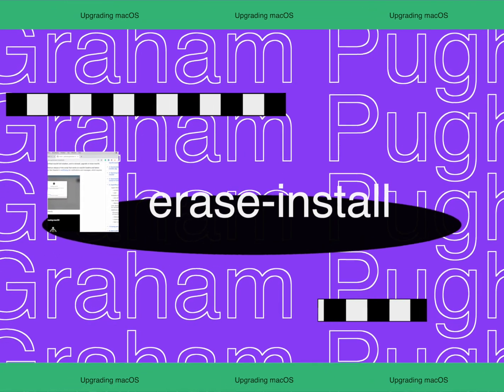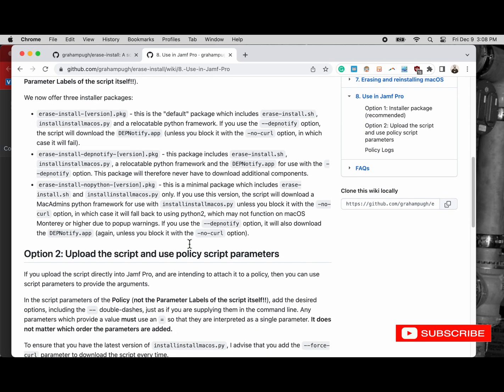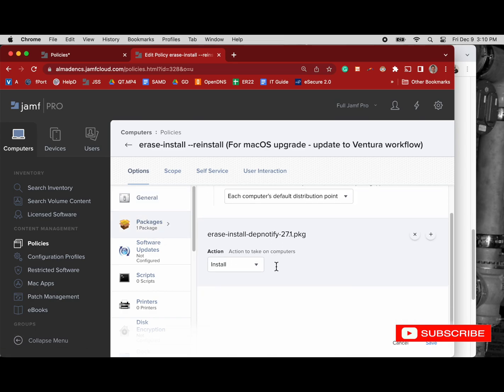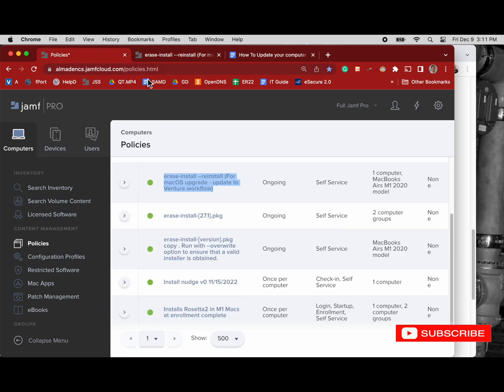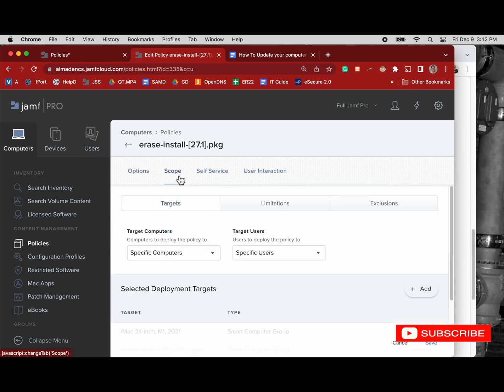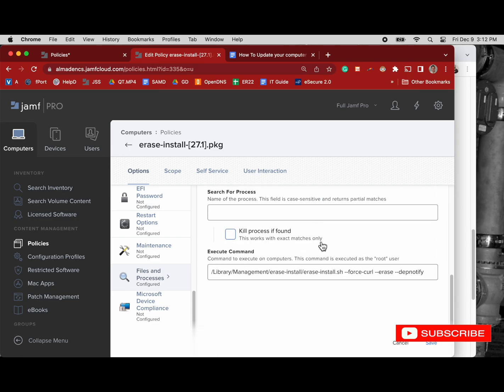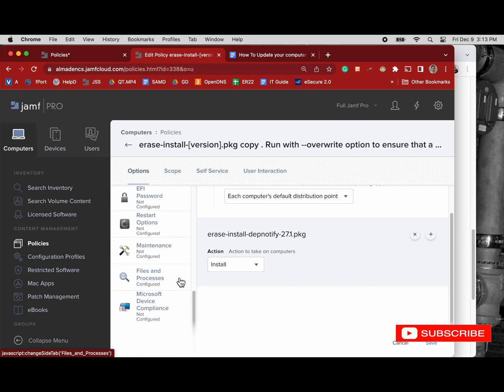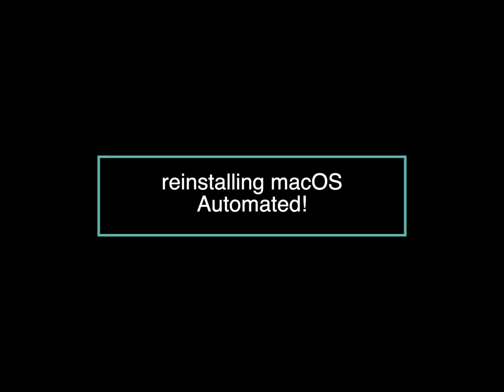erase install jss - jamf pro config overview. How to use it to update macOS and erase and install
Greetings,

In this film, I give a detailed talk through of the way I set the erase install script in the JSS - Jamf pro.

I use this software to do to things:
1. Update computers from major os - Monterey to Ventura for example.
2. Erase and reinstall the latest os on apple silicone computers

Let me know if you have questions or feedback on how to better use this software in the comments below.

It's okay if this is the only film you ever watch, your subscription makes a big difference in my ability to keep creating content in the future.